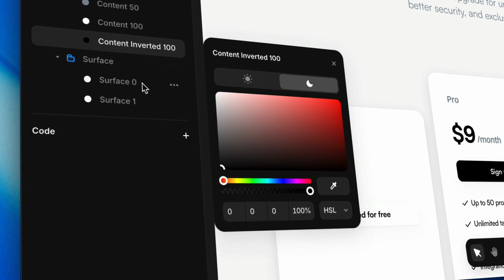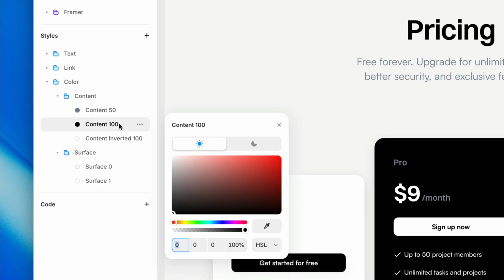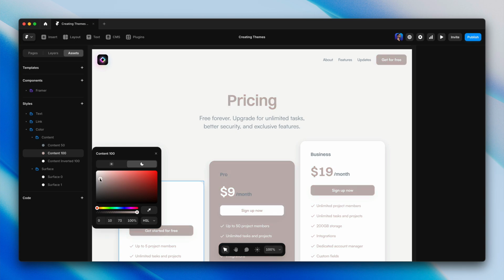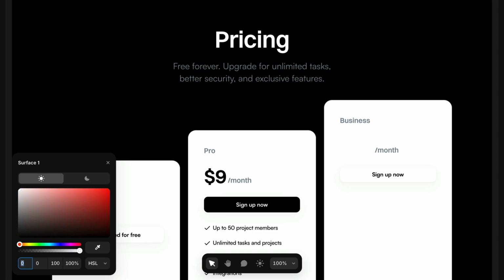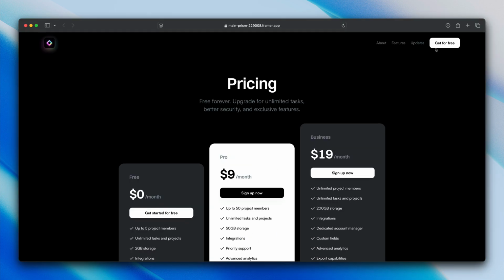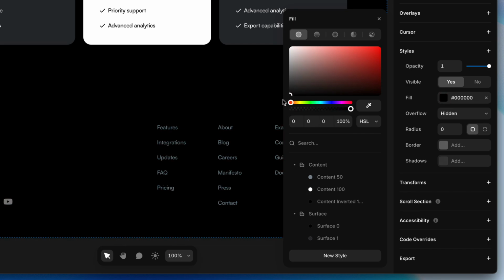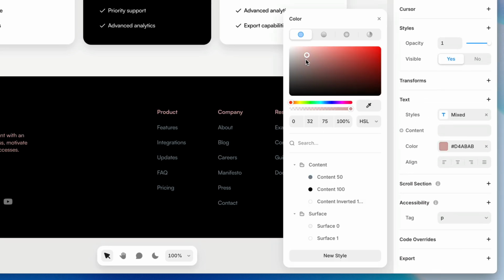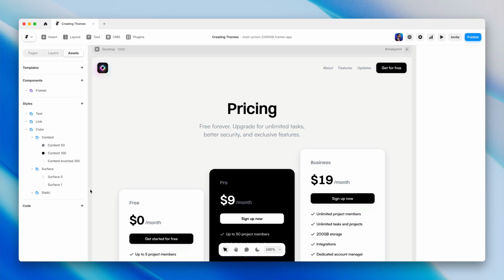Light and Dark Mode Themes in Framer (Fundamentals Lesson 20)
Color styles in Framer can automatically switch between light and dark themes based on your visitor's device settings. This tutorial shows you how to create dynamic color styles that adapt instantly, plus how to make certain colors stay static when you need them to. You'll learn how a single color style can display different colors for each theme, how to toggle between themes on the canvas for real-time editing, and why functional naming matters when colors change dynamically. The tutorial also covers creating static colors that don't change between themes, perfect for maintaining consistent brand elements like footers or logos across both modes.

00:00 Intro
00:07 How light and dark mode color styles work in Framer
00:30 Editing color styles for dark mode
01:08 Toggling between light and dark mode on the canvas
01:49 Applying dark mode colors to content and surfaces
02:43 Why functional names matter for color styles
03:18 Publishing and testing theme switching in the browser
03:40 Creating static colors that don't change between themes
04:48 Converting a dynamic color style into a static one
06:00 Wrap up

Topics covered: color theory, responsive design, color palette management